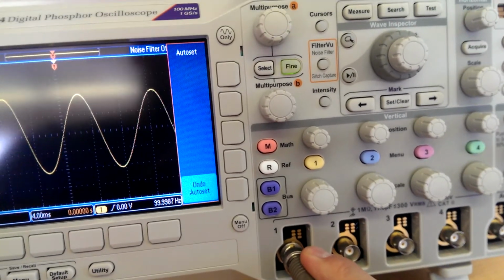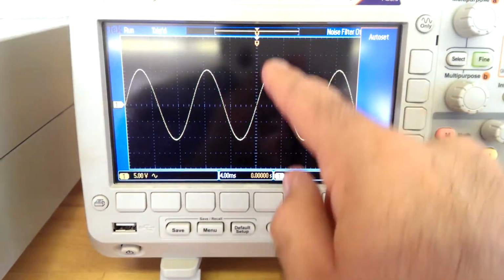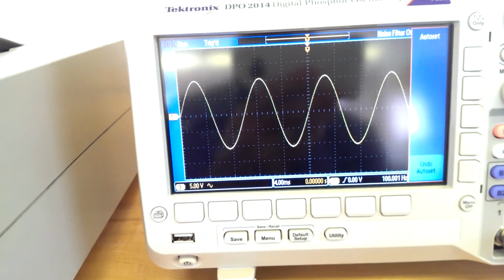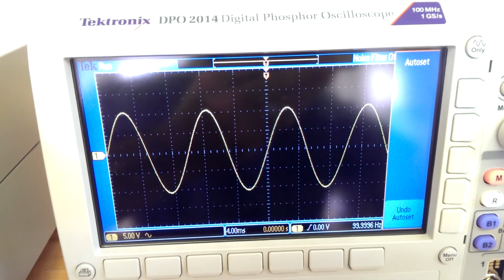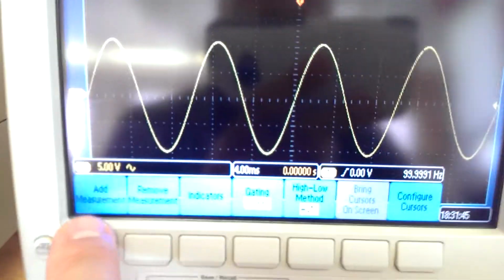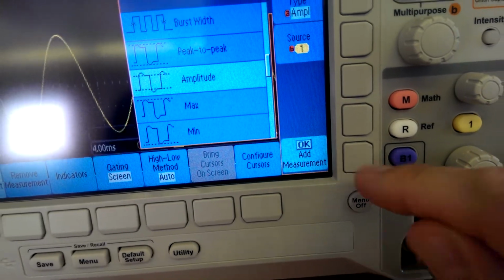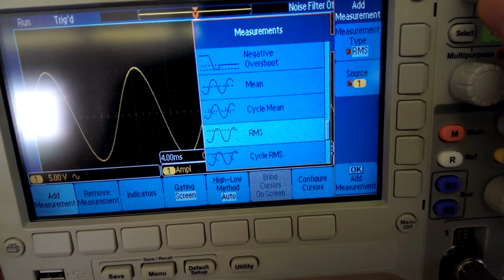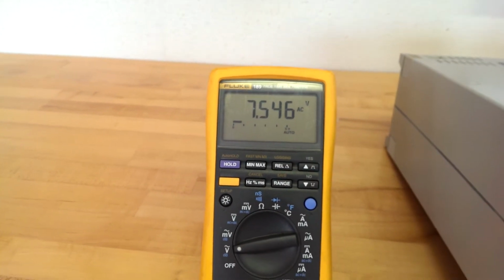MECE 351 - Experiment 1 Part A